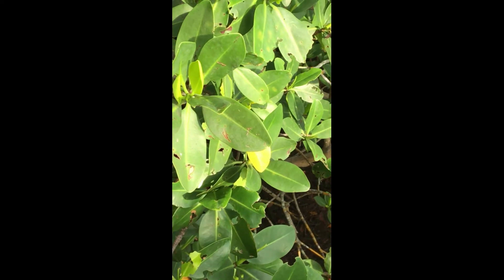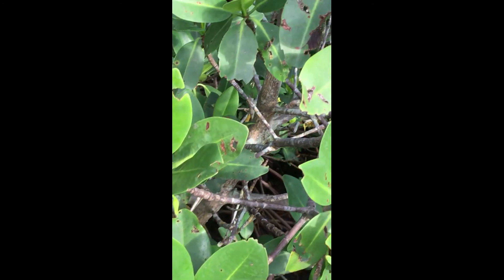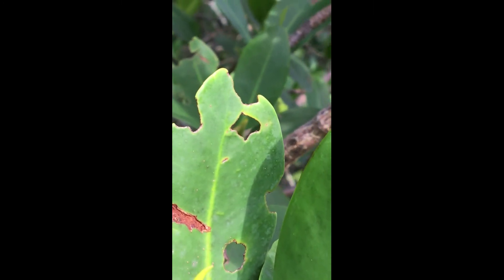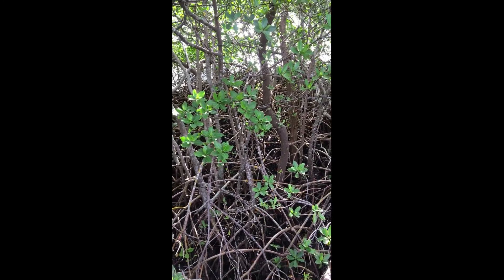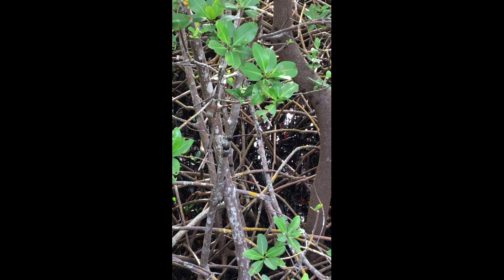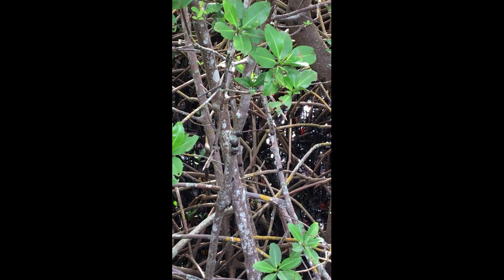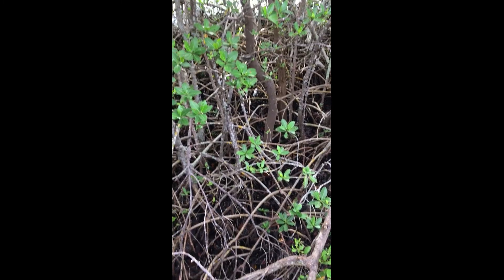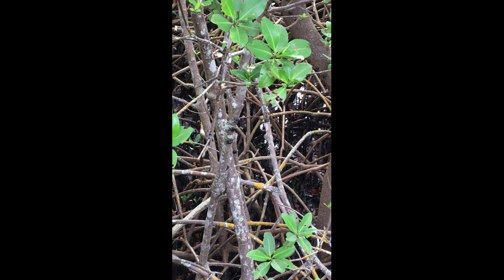Mangrove Crabs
In this short video, discover who is eating the mangrove leaves at Weedon Island Preserve. 🦀 You’ll learn where you can look and how to spot them when you are out and about at the Preserve.

Aratus pisonii, the Mangrove tree crab, is a common creature spotted at Weedon Island Preserve. Just about anywhere there are mangrove trees, there are mangrove tree crabs. These crabs provide a very important service in the intertidal zone along the estuary, assisting in the breakdown of mangrove leaves that contribute to soil organic matter.

Come out and visit the Preserve; bring your friends, your family, and your “crabby eyes”!